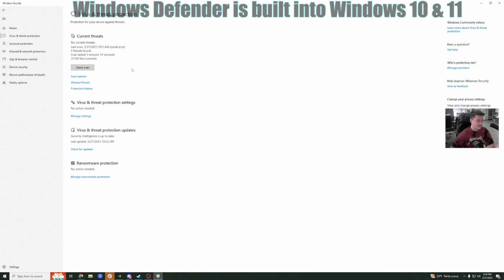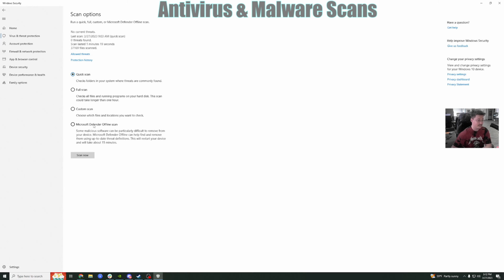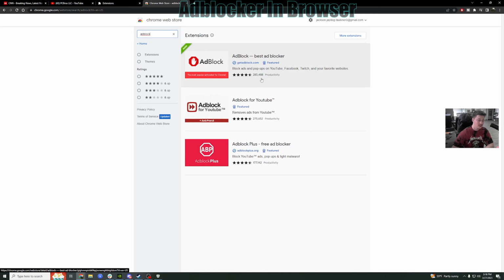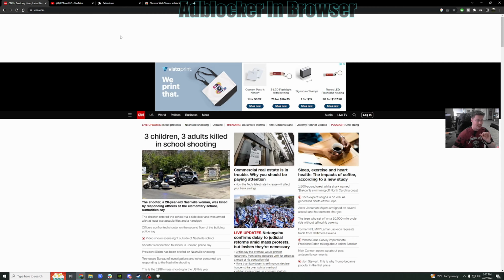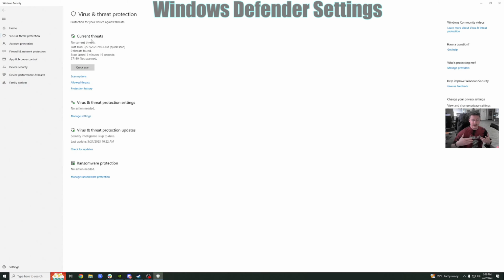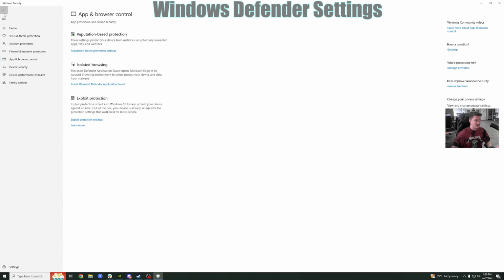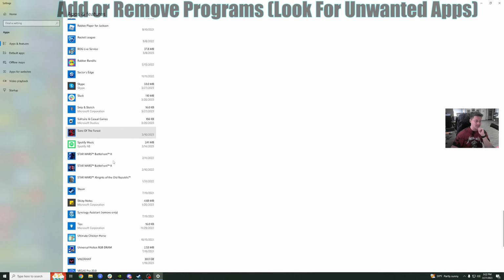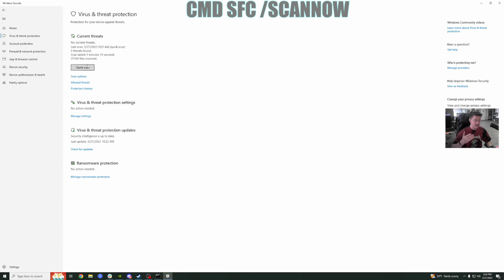Windows 10 & 11 - Adblock + Antivirus + Fix Windows Issues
Here's a quick tutorial on fixing viruses and malware using Windows Defender which is built into all Windows and is free! Don't buy any of the aftermarket antivirus software's when this exists. We also recommend doing SFC Scannow and add or remove programs every so often as well.